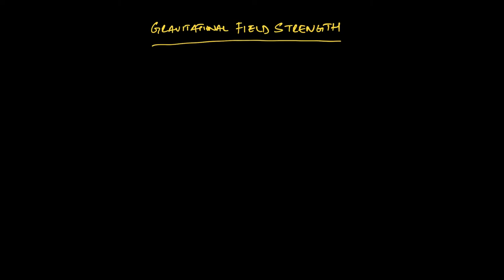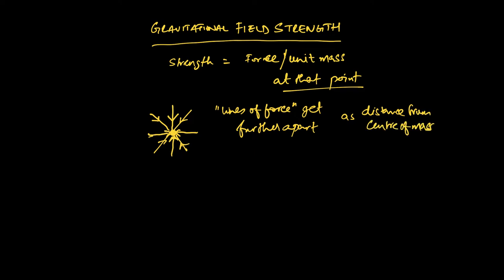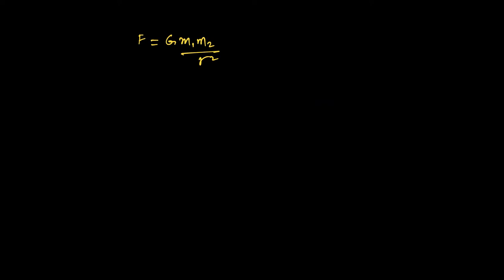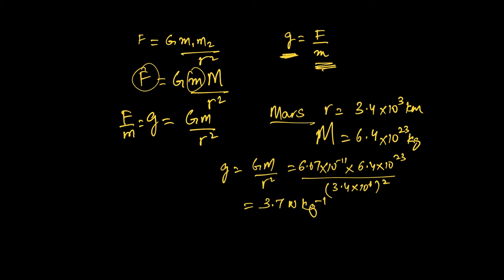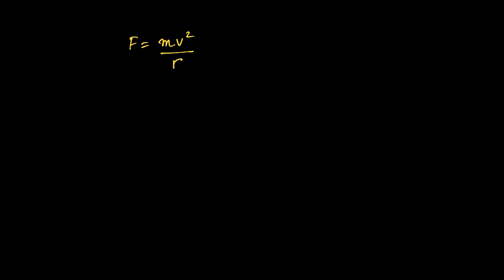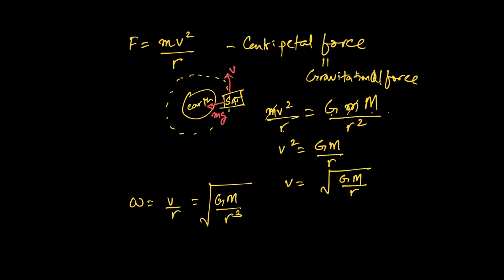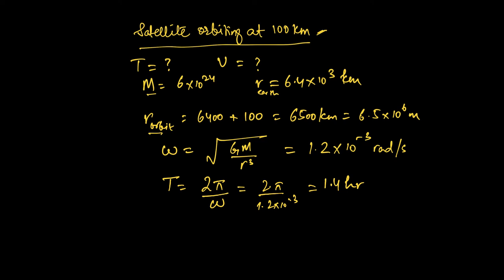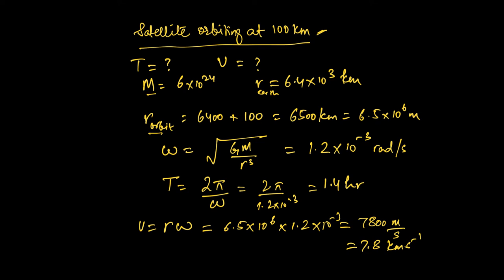Gravitational Field Strength | Gravitation | A Level Physics 9702